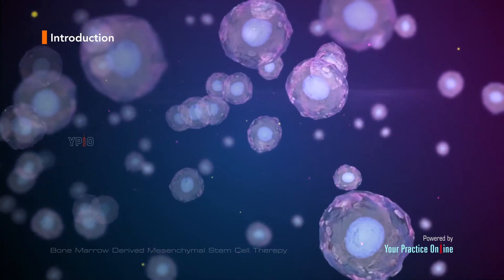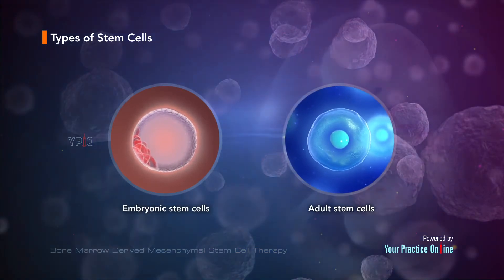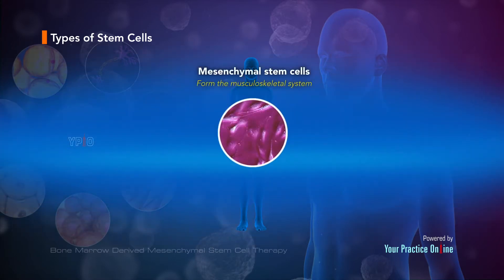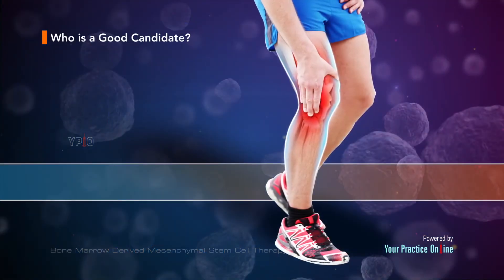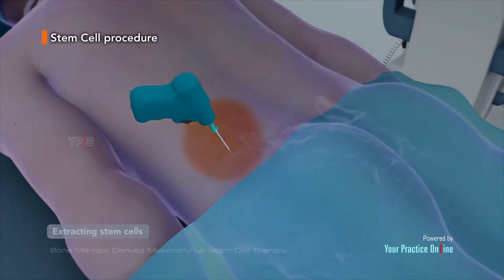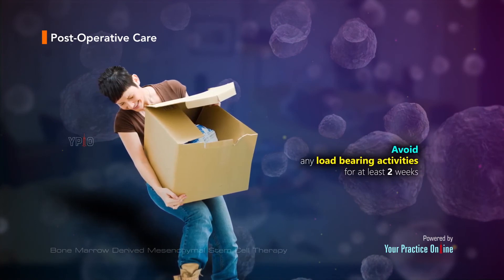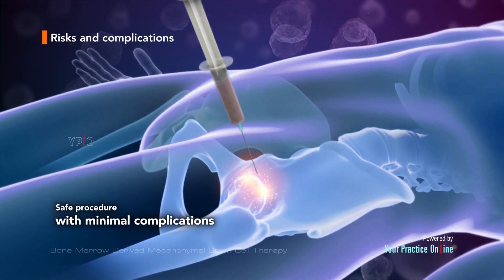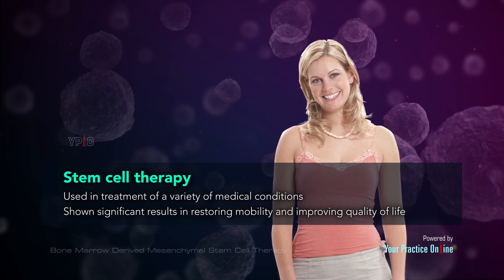Bone Marrow Derived Mesenchymal Stem Cell Therapy